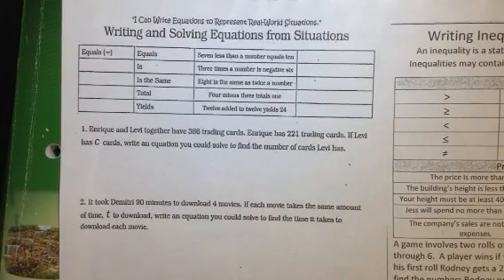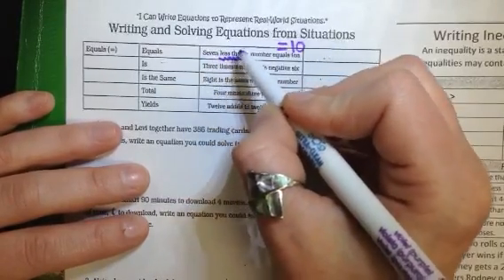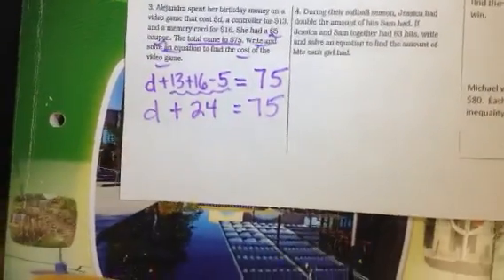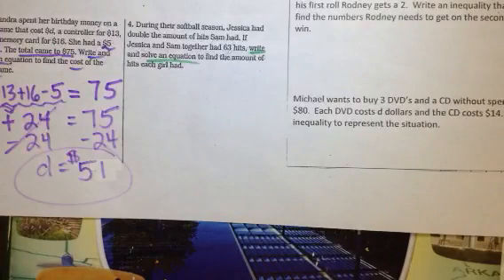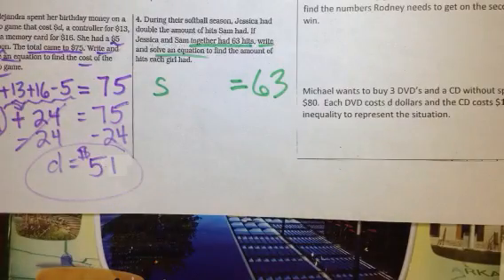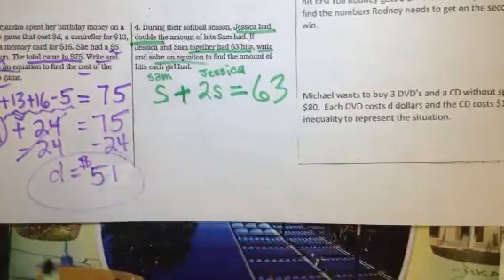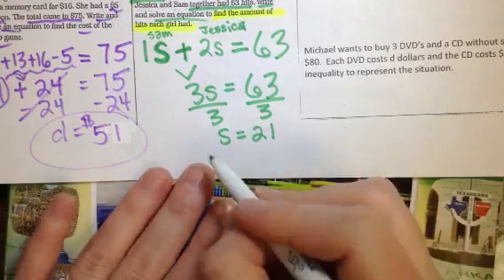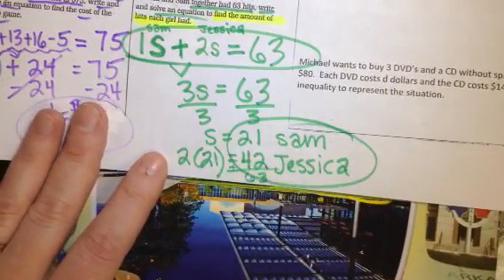Writing equations -1